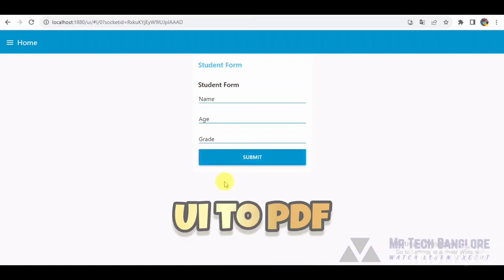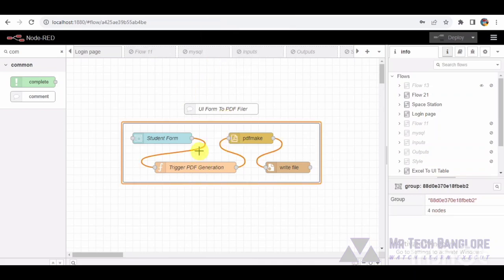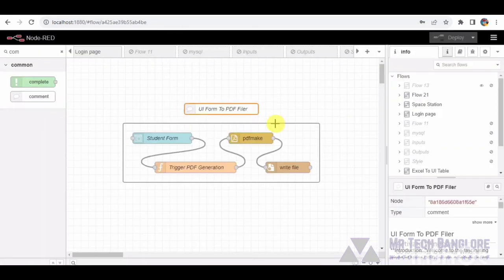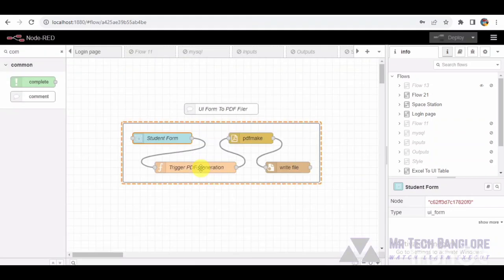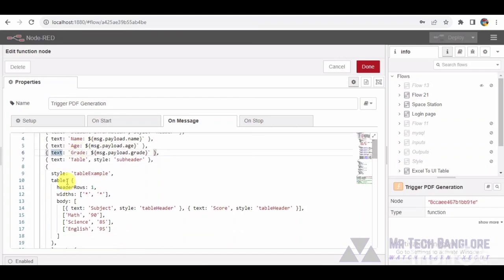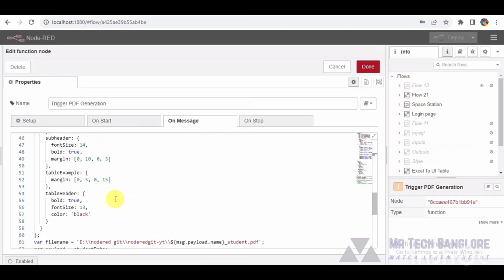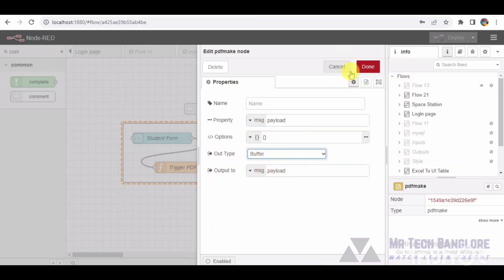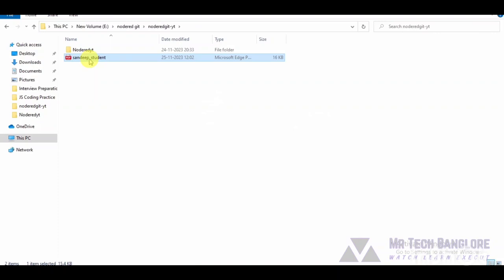Node-RED: UI Forms to PDFs - High-Level Scripting Deep Dive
Description :

"Unlock the power of Node-RED with our latest tutorial! Dive deep into the intricacies of transforming simple UI forms into polished PDF documents. Explore the high-level scripting within the 'Trigger PDF Generation' function node, unraveling the magic behind dynamic data processing. From standardized form input to meticulously crafted PDF scripts, discover the coding precision required for real-world applications. Join us on a journey of skill-building and automation mastery. Learn to elevate your workflows with attention to detail in font styles, layouts, and professional aesthetics. The 'pdfmake' node acts as your script translator, turning raw data into visually appealing PDFs. Witness the final act as the 'file' node executes seamless file management, completing the workflow. Ready to create efficient and professional document generation? Watch now and master Node-RED's potential!"

How to work on File systems using nodered Theory: Behind the Scenes
Read and Write Data To a File In Node-Red
Use Node-RED to Log I/O Data to a Text File
Browsing files in dashboard
Nodered File System Module
Nodered - File System - Tutorialspoint
Understanding the Node.js File System Module

Loops in Node Red
Top 5 Node-RED Core Nodes
Using the Node-red Trigger Node
Node-Red - Common Nodes Explained!

How to create a data table in Node RED Dashboard
Displaying data in node red dashboard

Generate charts using the data from the database nodered Explained,
Simple Way to Generate Charts using the data from the Database nodered For Beginners
The Beginner's Guide to generate charts using the data from the database nodered

Hi Folks
paradise by the dashboard light
dashboard confessional
professional dashboard instagram
meatloaf paradise by the dashboard light
dashboard
instagram professional dashboard kya hota hai
create report and dashboard folders
professional dashboard instagram kya hota hai
excel dashboard

node red
node red tutorial
node red home assistant

iot
iot internet of things
iot projects
what is iot
iot based projects
iot projects using arduino
Content gap
smart irrigation system using iot
iot architecture
yi iot camera setup